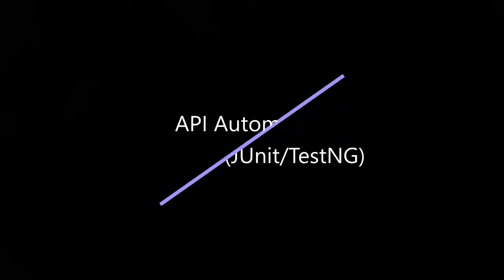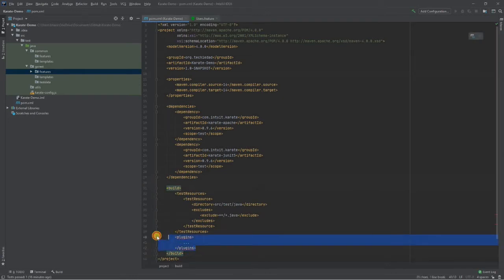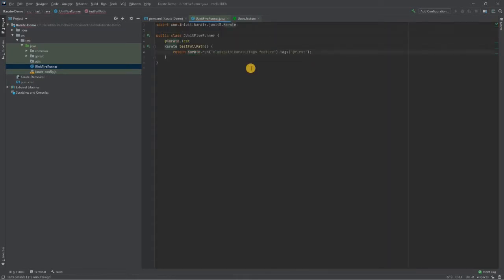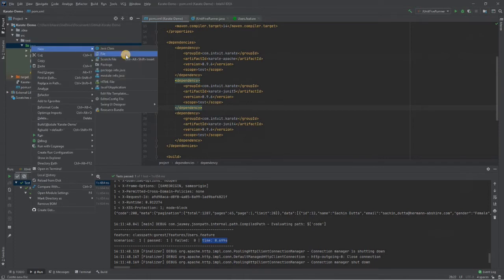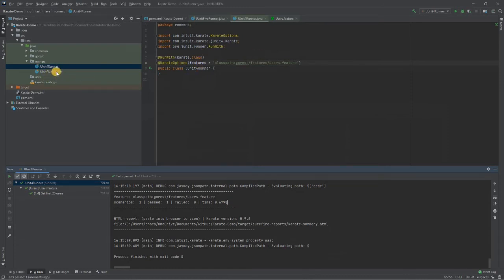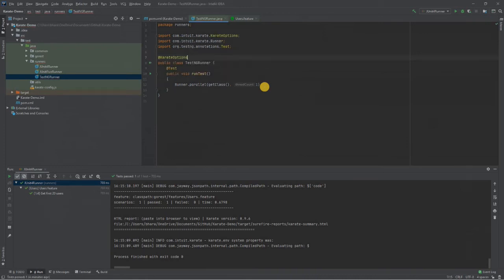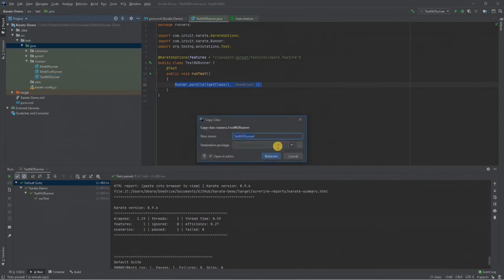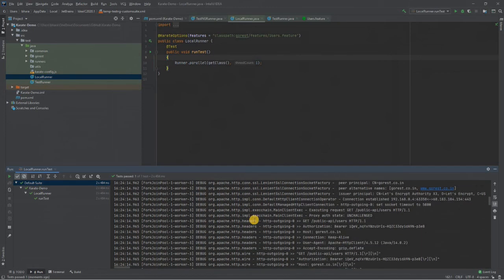API Automation with Karate DSL - Runner with TestNG/JUnit (English)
Let us create runner for running test scenarios using tesng/junit